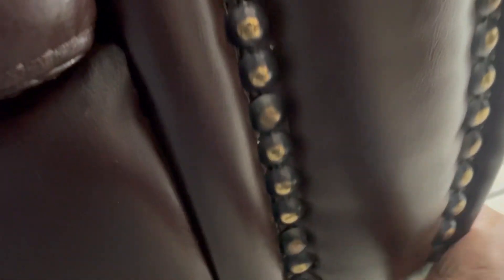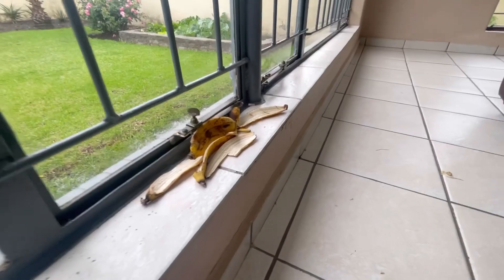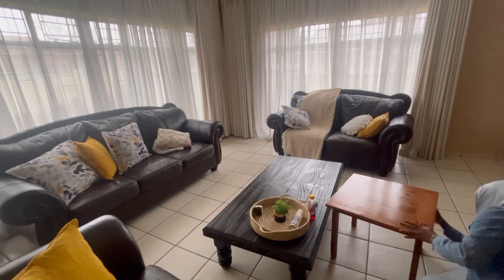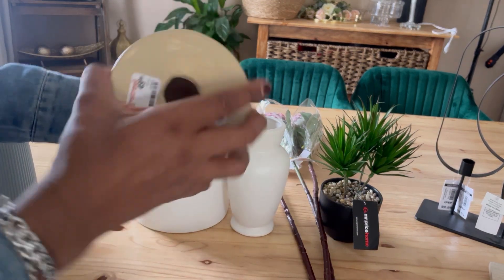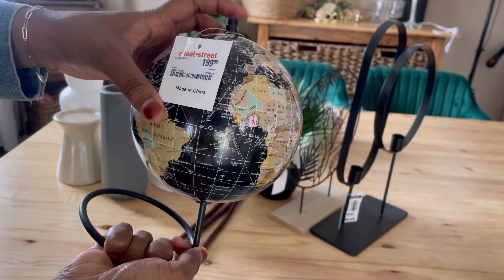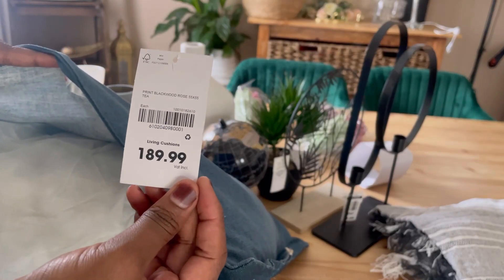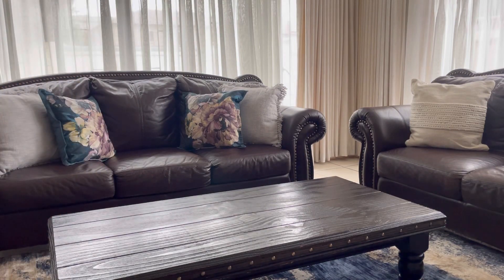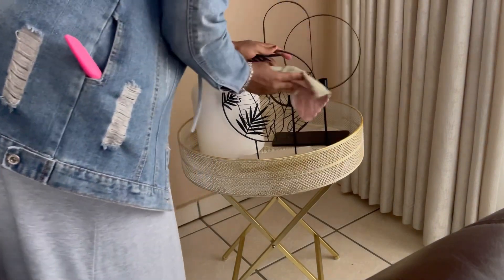Living Room Update With Items From Pephome,Mr Price &Sheets Street all @ a good price|Clean with me